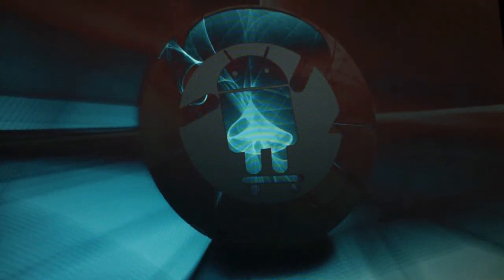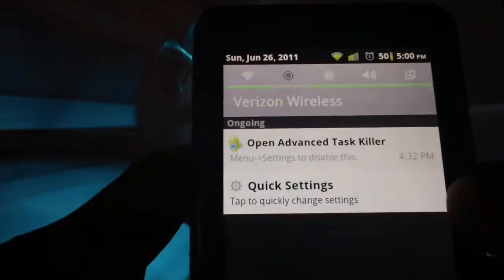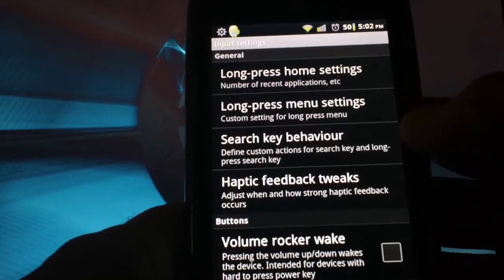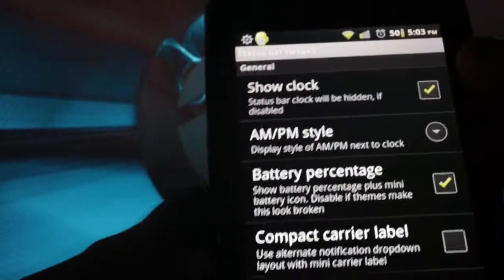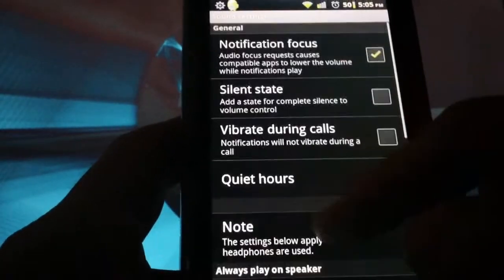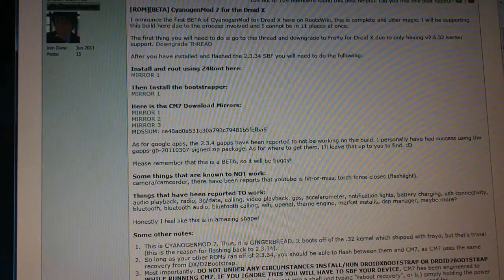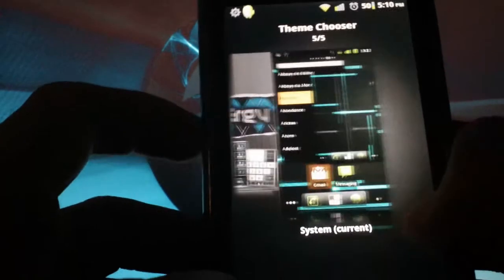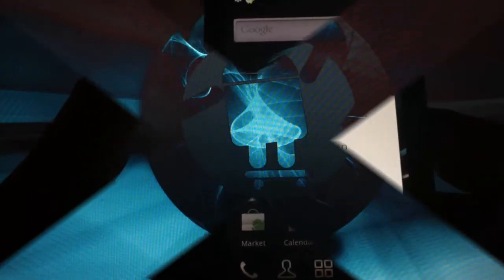HD Full Review / Where to get Cyanogen Mod 7 for Droid X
Just like the title suggests, this is a review of CM7 for Droid X. You can find the necessary files with basic installation instructions

Camera Fix Zip will be found in this thread, first post (flash zip file in Clockwork Recovery)